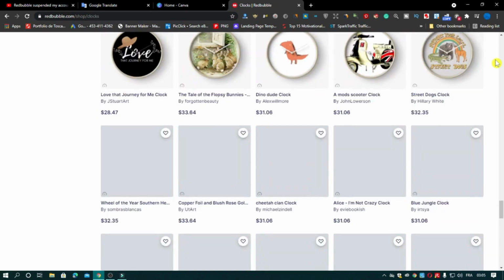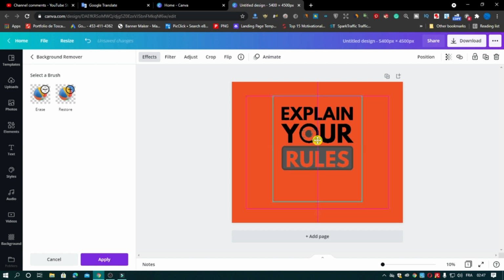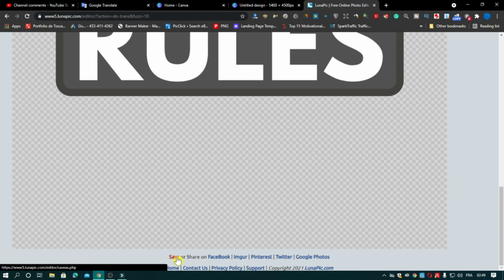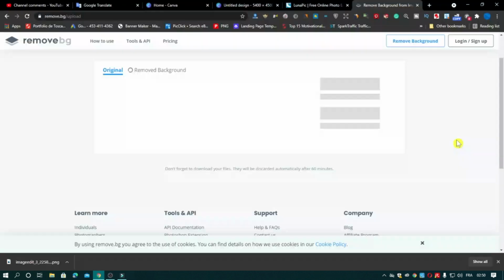Remove background from any image without Photoshop (free, Easy, and Fast)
in this video, I will show the best ways  to remove backgrounds of any picture online you want in less than 5 seconds to upload to your print on demand shop and increase your sales